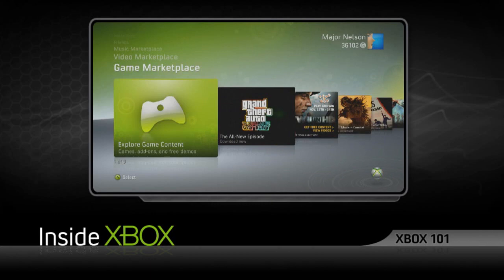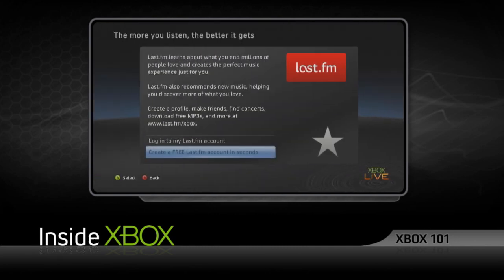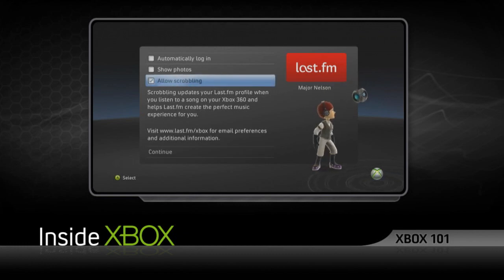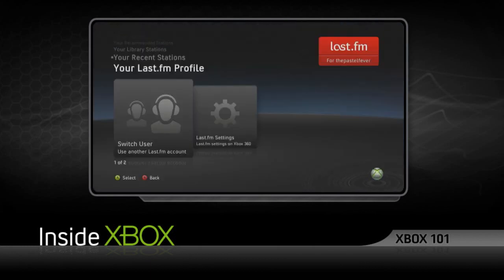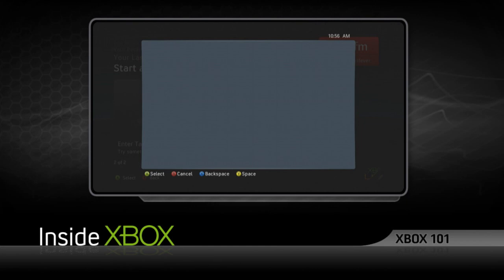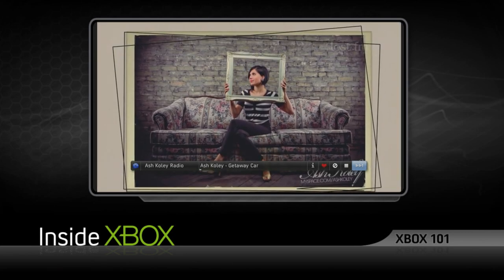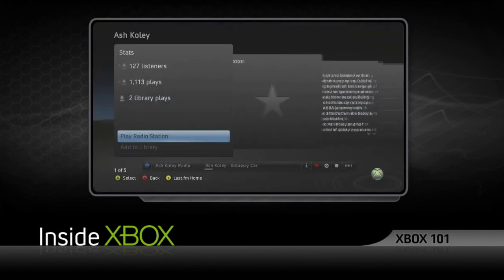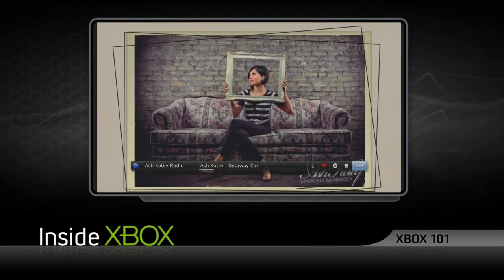Introducing Last.fm on Xbox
Xbox 101 runs you through the latest Last.fm app.